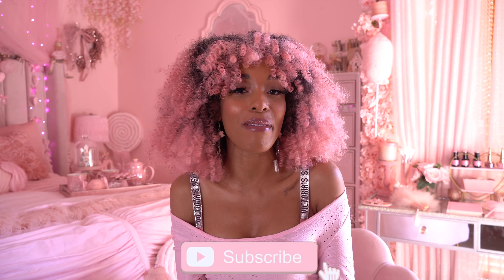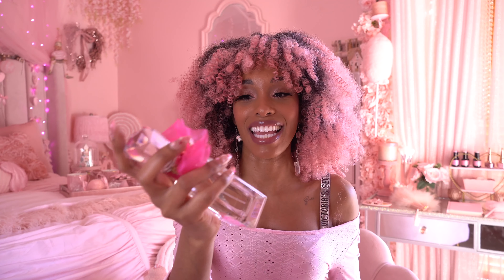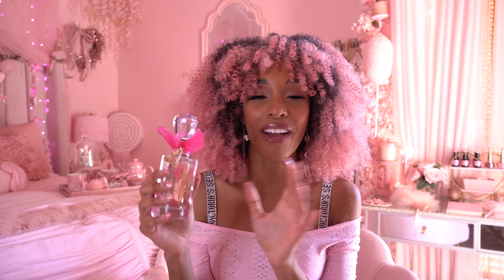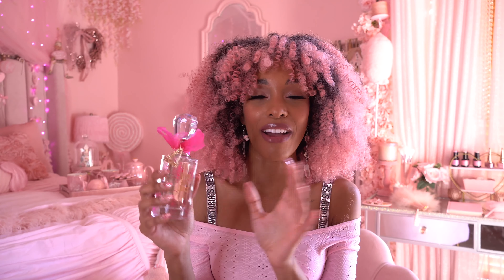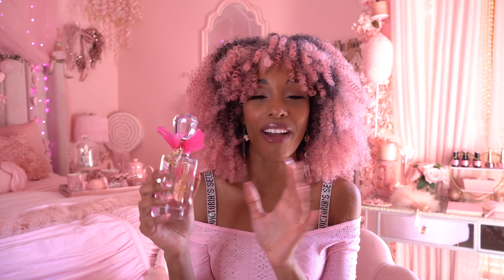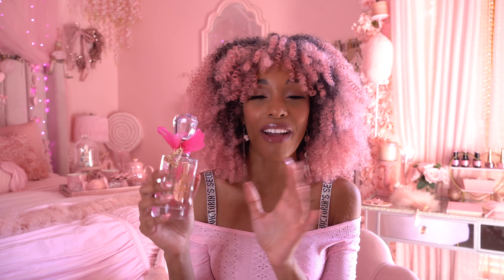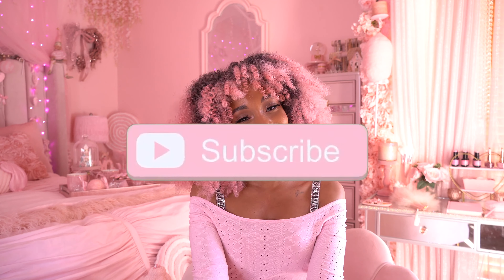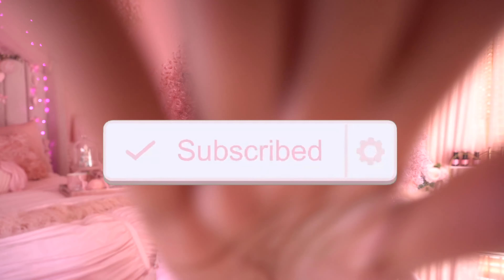Viva La Fleur Perfume Review | Juicy Couture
🎀SOCIALS🎀

PINKY'S SOCIAL
♡Pinky's IG: Pinkys.Paws

use code ZWILLIS1211 when you sign up and get $10

♡AMAZON STOREFRONT

MUSIC
Free Music for Videos 👉 Music by Taylor Belle - SAY MY NAME